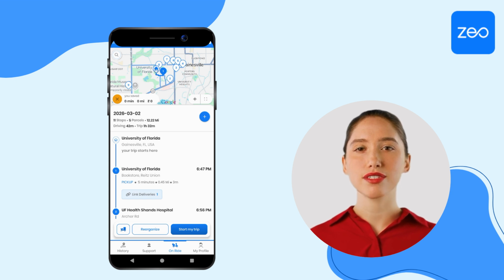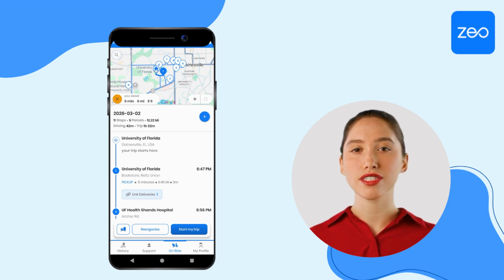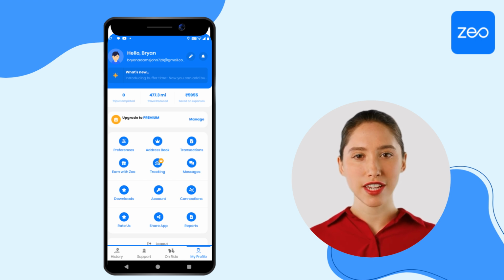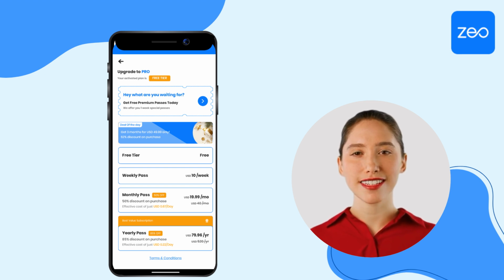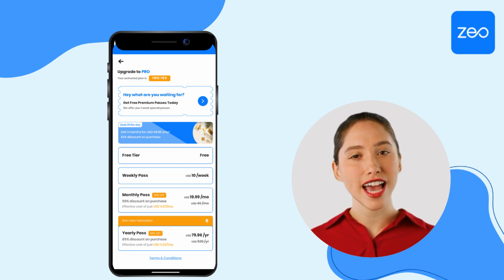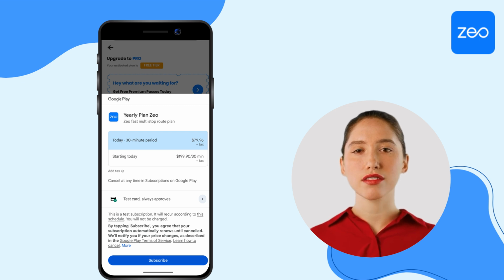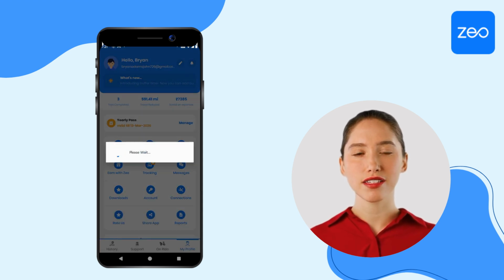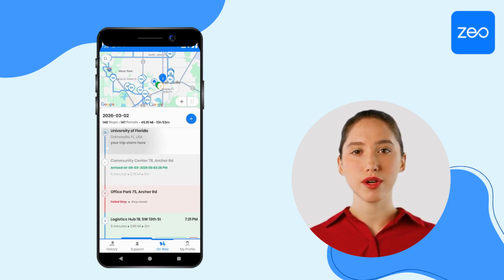How to Check & Upgrade Your Subscription in the Driver App | Zeo Route Planner Tutorial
With advanced route optimization technology, we’re helping businesses boost efficiency, reduce costs, and stay ahead in the fast-paced world of logistics. Experience the future of delivery management with Zeo Route Planner — where every route is the best route!

Are you wondering how to check and upgrade your subscription in the Driver App?

In this video, we’ll show you how to view your current plan, explore available subscription options, and upgrade to a Pro plan directly from the driver app. Whether you're just getting started or looking to unlock advanced delivery features, managing your subscription is simple and seamless.

⏱️ Timestamps
00:00 Introduction
00:14 Driver App Home Screen Overview
00:27 How to Check Your Current Plan
00:42 Upgrading to a Pro Subscription
00:48 Viewing Available Subscription Plans
00:54 Weekly Pass Explained
01:00 Monthly Pass Explained
01:06 Quarterly Pass Explained
01:12 Yearly Pass Explained
01:22 Selecting and Subscribing to a Plan
01:30 Payment Page Walkthrough
01:32 Pro Plan Features Overview
02:07 Pro Features Activation
02:11 Viewing Subscription Details
02:18 Subscription Management Options
02:20 Viewing Transaction History
02:30 Changing Your Subscription Plan
02:39 Canceling Your Subscription

📘 What You’ll Learn:
How to check your current subscription plan
How to upgrade to a Pro subscription
Different subscription plans available (weekly, monthly, quarterly, yearly)
Key features included in the Pro plan
How to manage, change, or cancel your subscription

💡 Why It Matters:
Having the right subscription plan ensures you get access to powerful route optimization features that save time, reduce manual effort, and improve delivery efficiency.

🚀 Benefits of Upgrading to Pro in Zeo:
Unlimited Stops: Plan and optimize large delivery routes effortlessly
Advanced Features: Unlock powerful delivery tools
Better Efficiency: Save time and reduce operational costs
Flexible Plans: Choose a subscription that fits your needs
Improved Productivity: Handle more deliveries with ease